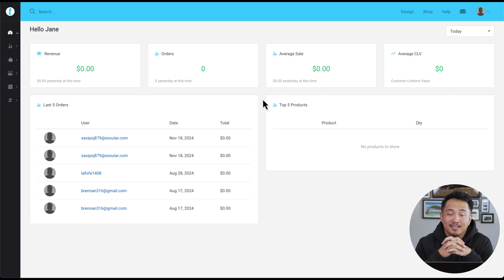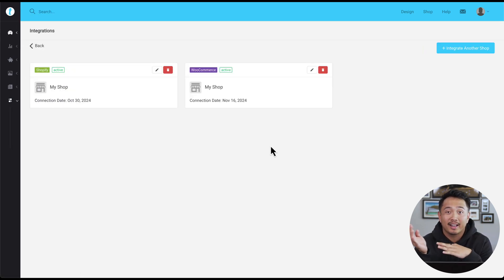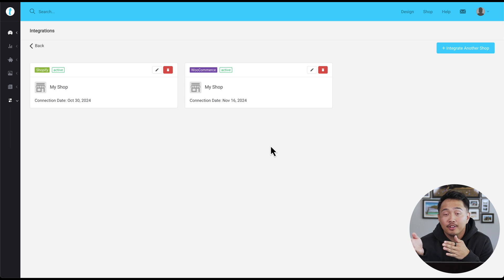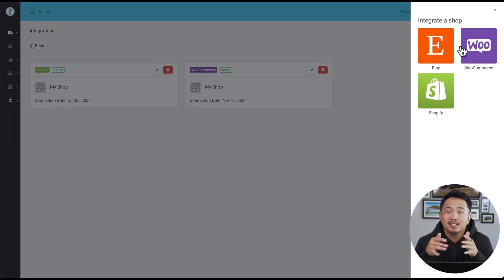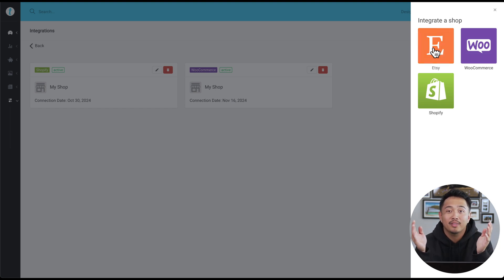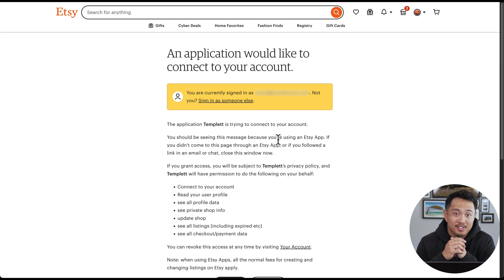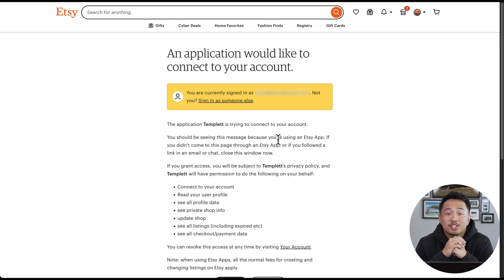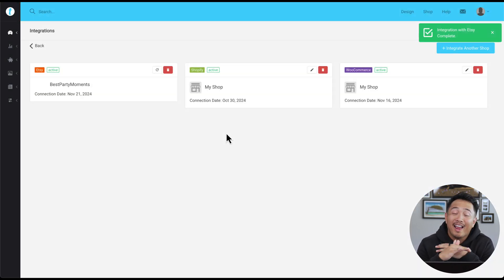Etsy Integration with Templett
🚀 Etsy Integration Made Easy with Templett! 🚀

Hey there, Etsy sellers! In this quick tutorial, we’ll walk you through how to seamlessly integrate your Etsy shop with Templett. Simplify your workflow and effortlessly manage orders by connecting your shop in just a few steps.

🎯 What You’ll Learn:
✅ Where to find the integration settings in Templett
✅ Step-by-step guide to linking your Etsy shop
✅ How to give Templett the permissions it needs to streamline your process

This integration is perfect for sellers looking to save time and deliver digital products more efficiently.

💬 Got Questions?
Drop them in the comments below, and we’ll help you out!